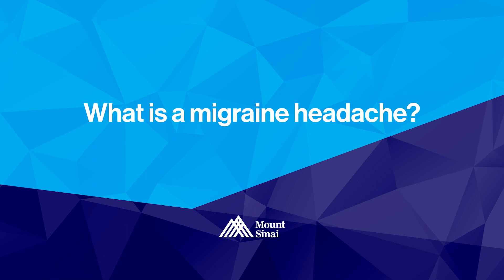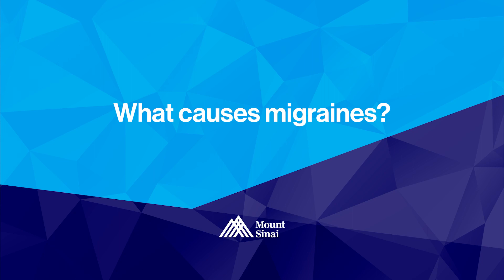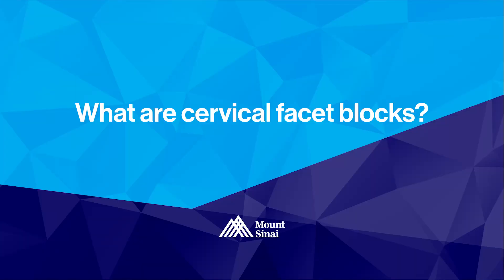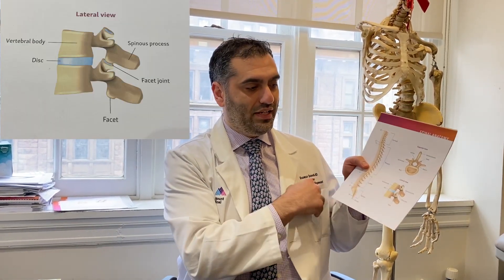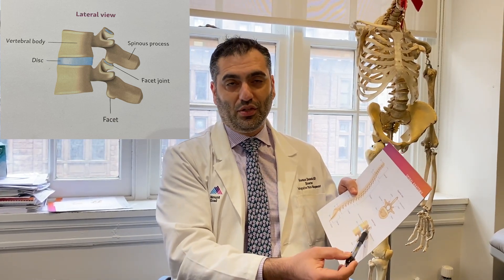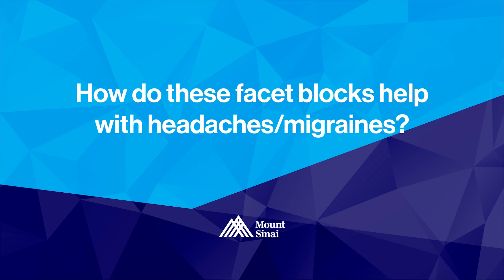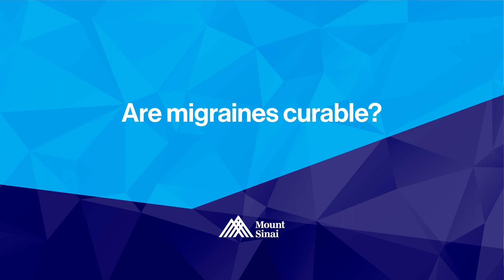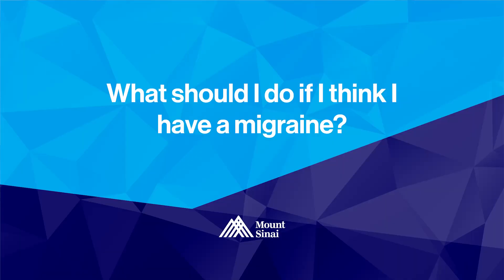What You Need To Know About Migraine and Cervical Facet Block Treatment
MountSinaiLive: In honor of Pain Awareness Month in September, Dr. Houman Danesh, Director of Integrative Pain Management at the Icahn School of Medicine at Mount Sinai, joins us today to talk about the symptoms and treatment options for migraine.

Dr. Danesh is the Director of Integrative Pain management at The Icahn
School of Medicine at Mount Sinai. Dr. Danesh’s background as a physiatrist and his approach to pain management provide an individualized integrative approach to helping patients in pain. He evaluates musclar imbalances which may be the underlying issue leading to herniated disc, headaches, neck pain and back pain.